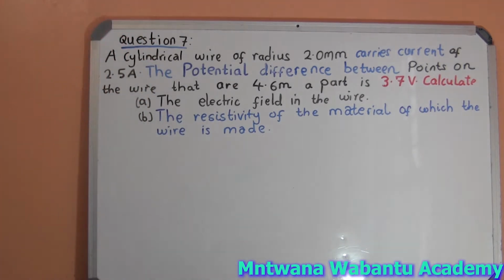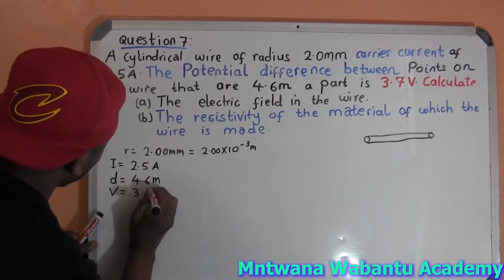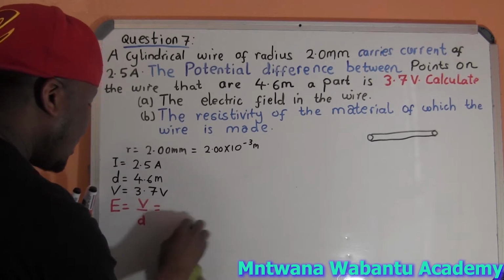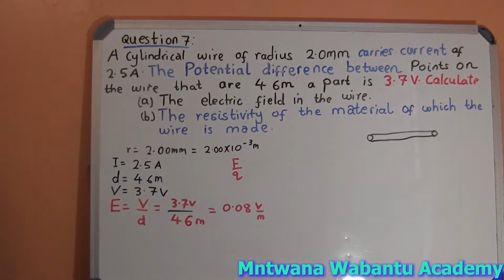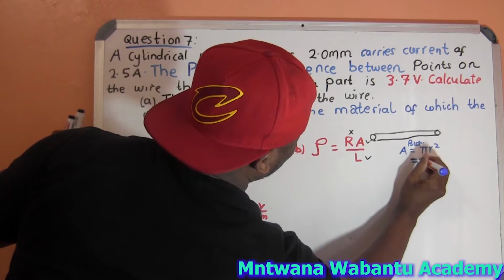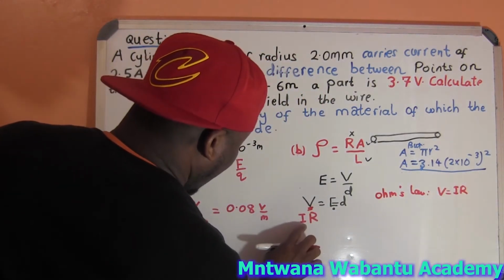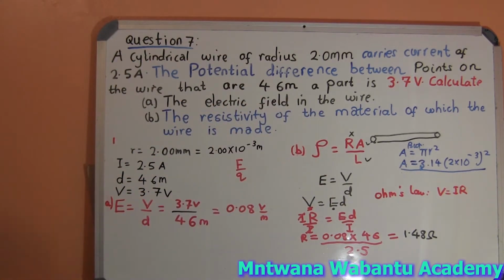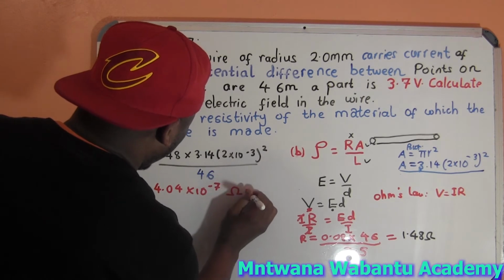A Cylindrical wire of radius 2.0mm carries a current of 2.5 A. The potential difference between poi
Question 7
A Cylindrical wire of radius 2.0mm carries a current of 2.5 A. The potential difference between points on the wire that are 46m apart is 3.7 V. Calculate(a) the electric field in the wire(b) the resistivity of the material of which the wire is made.